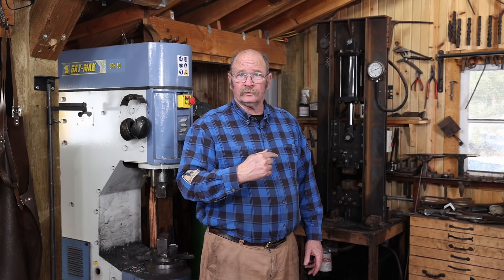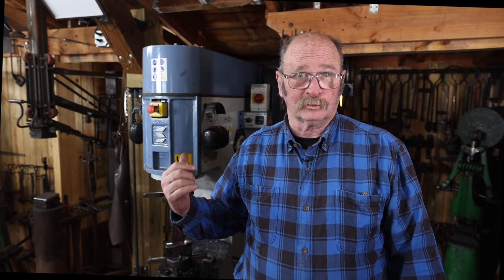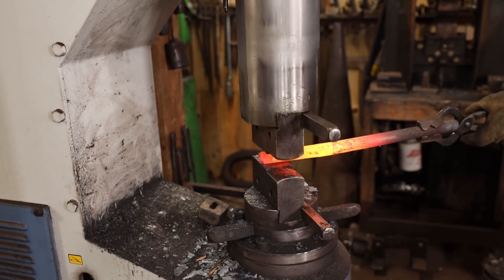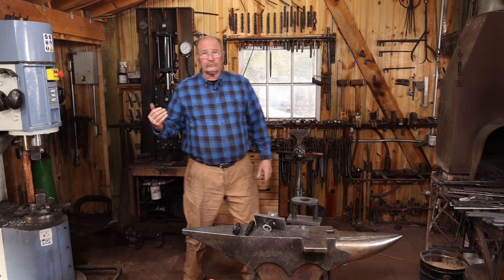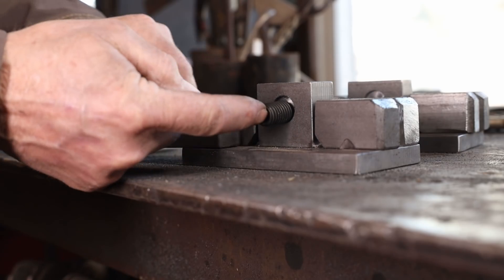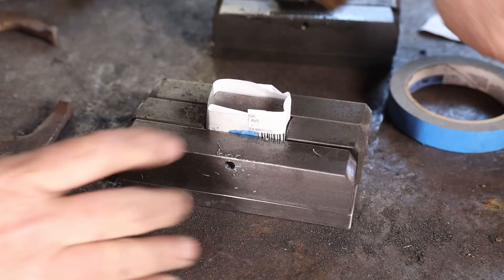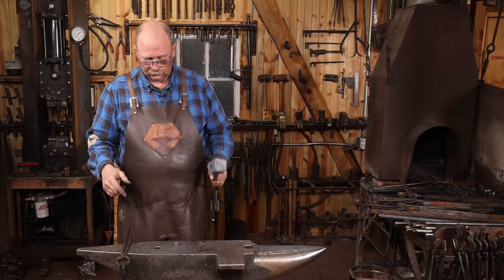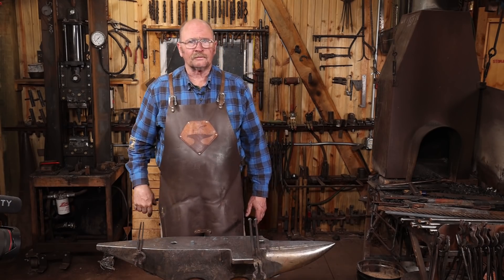Pressing Concerns - Hydraulic forging press modifications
My hydraulic press doesn't get used as much as it should.  Hopefully with this modification to my die setup, it will become more useful.

00:00 - Power hammer vs Hydraulic press
02:25 - My press has issues
05:27 - Die upgrade
13:11 - Punching with the new dies

Steve is back in the anvil business.